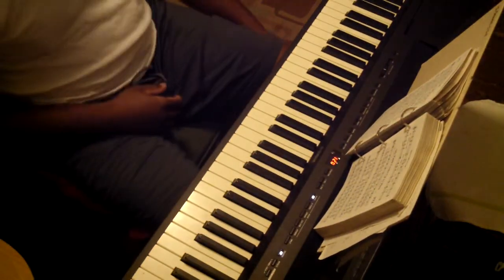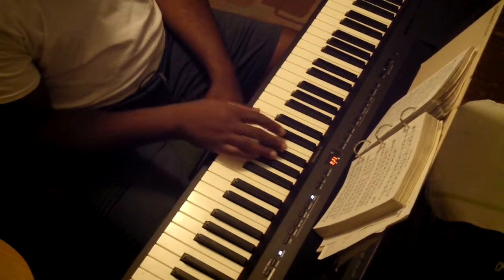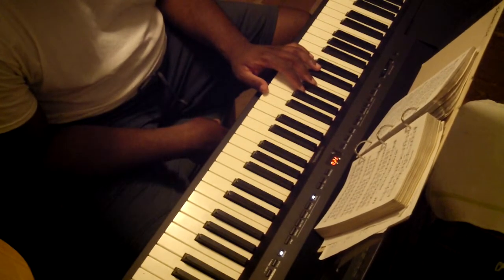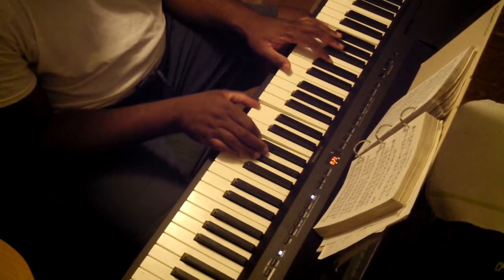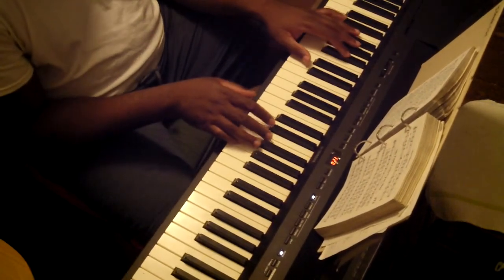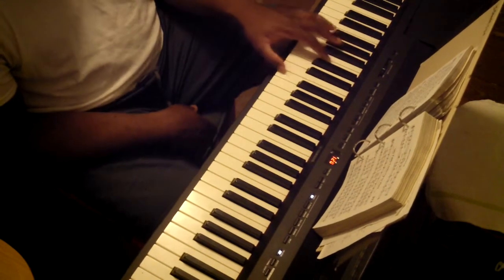My Faith Looks Up To Thee - Easy Triad Study with Walk ups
A Beautiful Hymn of The Faith